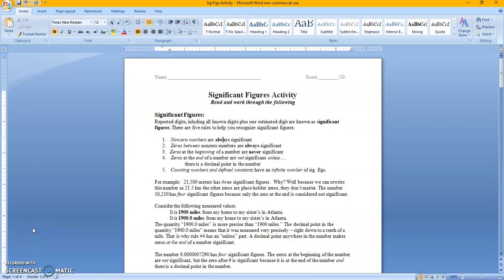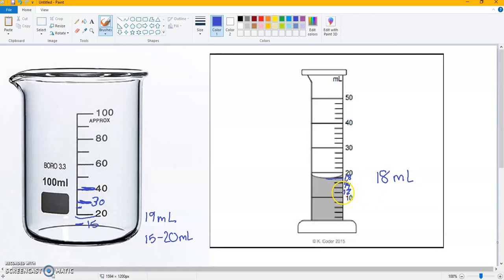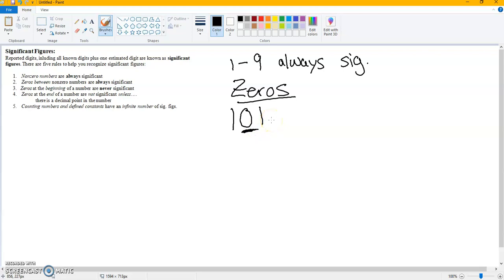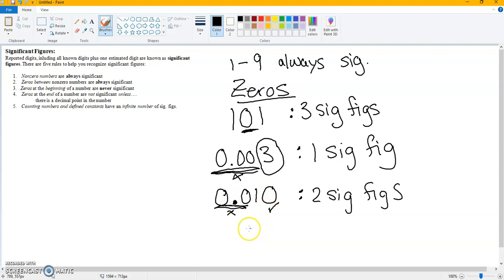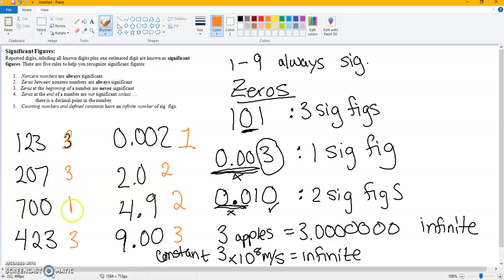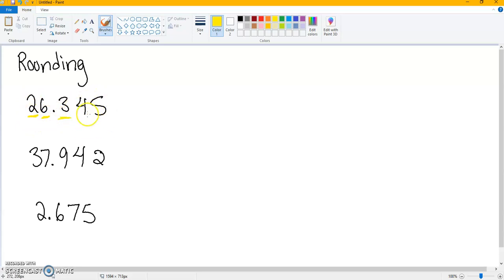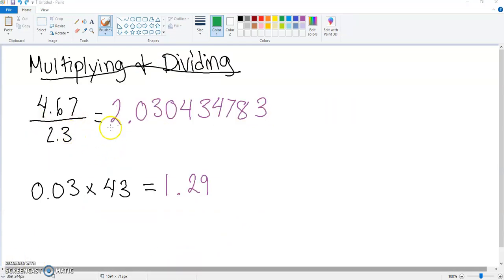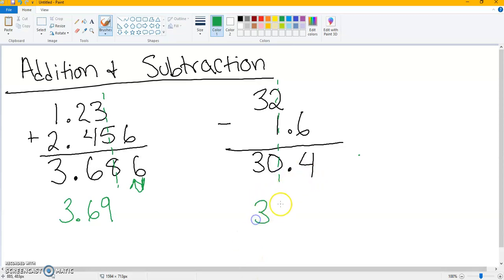Sig Fig Rules